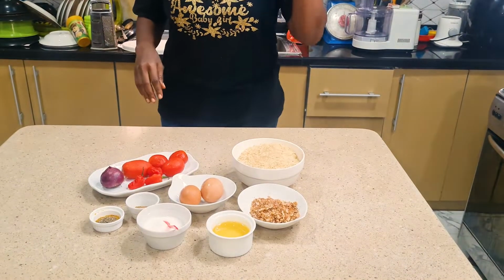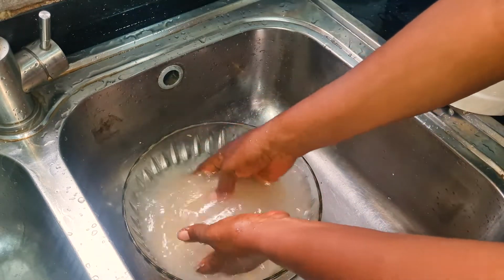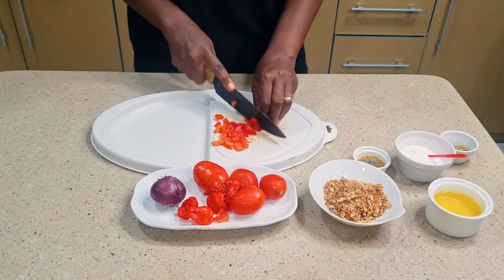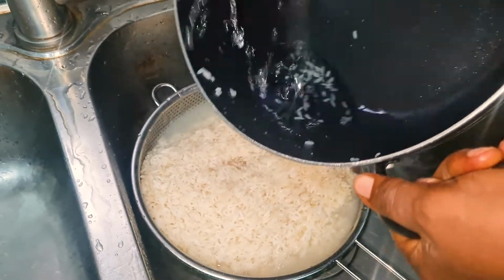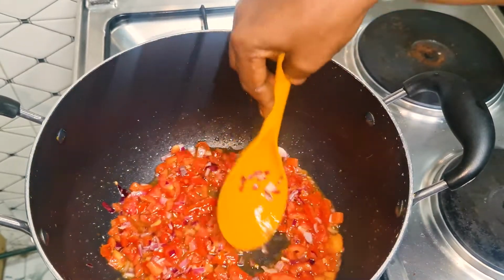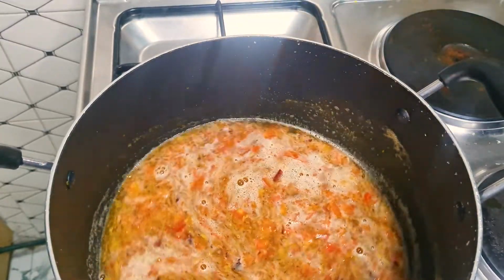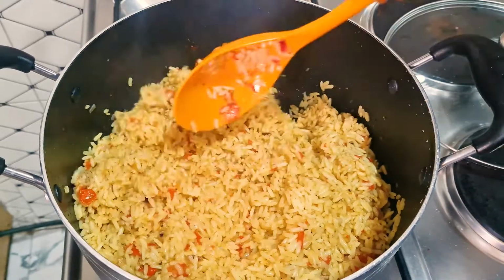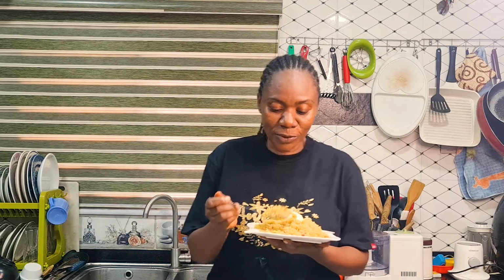HOW TO COOK RICE FOR BROKE STUDENTS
IN THIS VIDEO I'M GOING TO BE TEACHING YOU GUYS HOW TO PREPARE RICE WITH CHEAP INGREDIENTS ESPECIALLY FOR THOSE AT SCHOOL WHO MIGHT NOT HAVE MONEY FOR EXTRAVAGANT COOKING.
HERE ARE THE INGREDIENTS FOR THIS;
RICE (2 CUPS)
GROUNDNUT OIL ( 1 COOKING SPOON)
FRESH TOMATOES (4)
SCOTCH BONNET PEPPER (2)
SEASONING CUBE (2)
BOILED EGGD (2)
CRAYFISH (1/2)
CURRY (1/2 TEASPOON)
THYME ( 1/2 TEASPOON)
ONIONS ( SMALL 1)